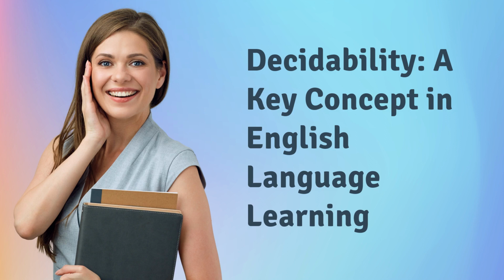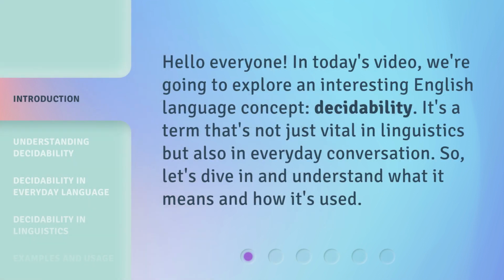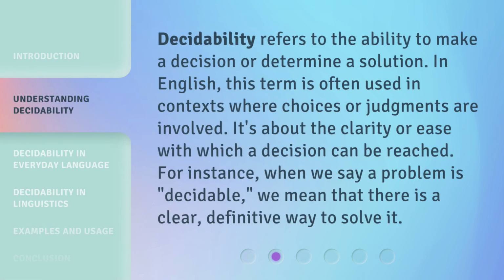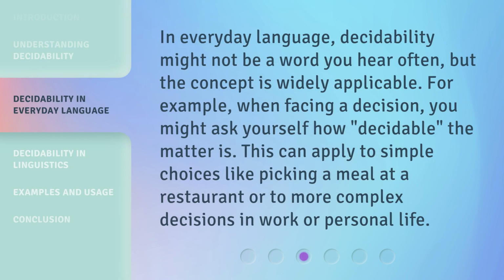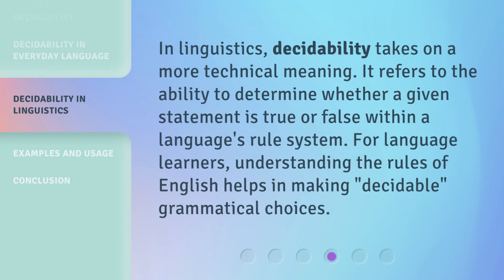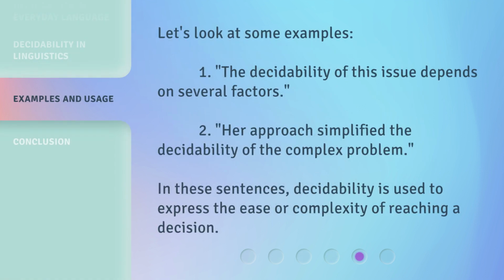Decidability: A Key Concept in English Language Learning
Unlocking Decidability: Mastering English Language Learning • Discover the power of decidability in mastering English language learning. Learn how to make clear and confident choices in grammar, vocabulary, and pronunciation to enhance your language skills. Get ready to unlock your potential and achieve fluency with this essential concept!

00:00 • Introduction - Decidability: A Key Concept in English Language Learning
00:28 • Understanding Decidability
00:55 • Decidability in Everyday Language
01:20 • Decidability in Linguistics
01:42 • Examples and Usage